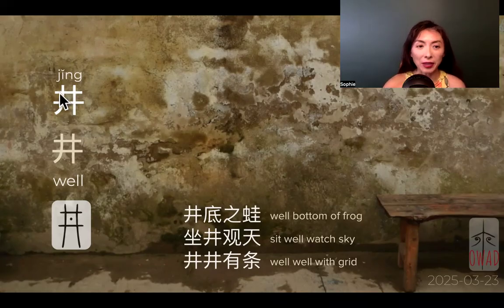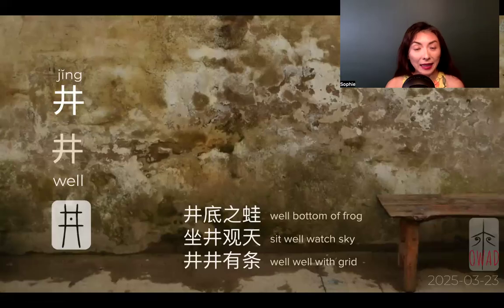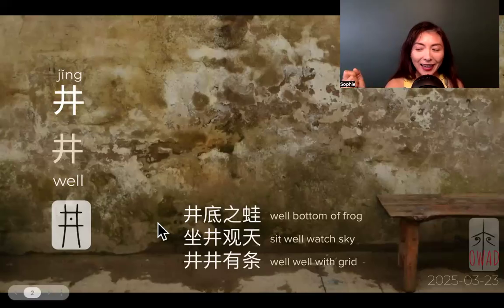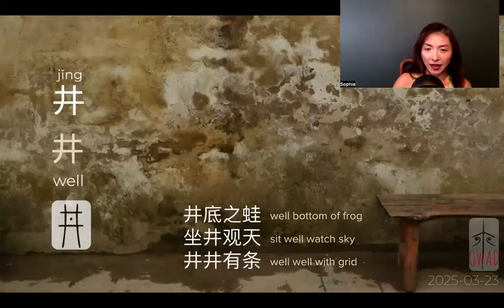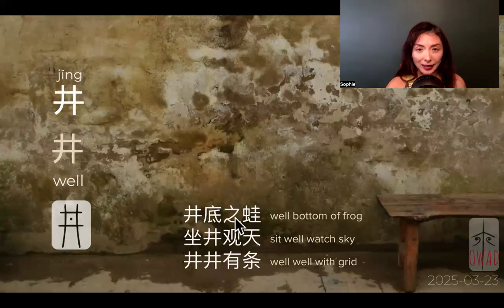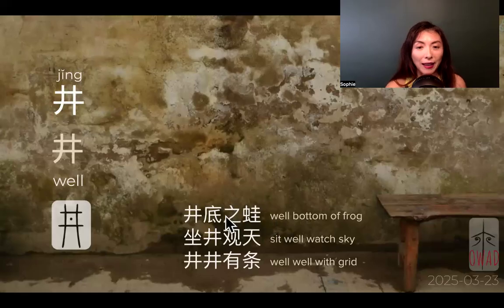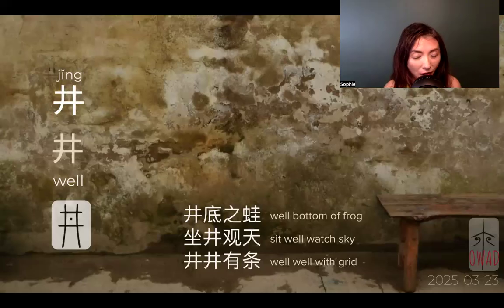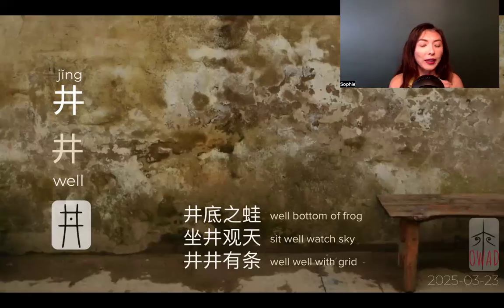Well (井) | S5E82 | OWAD Learning Mandarin Chinese